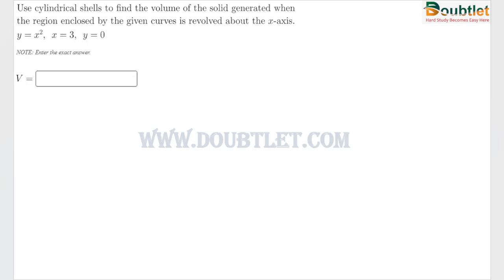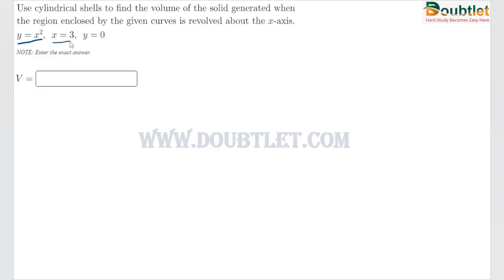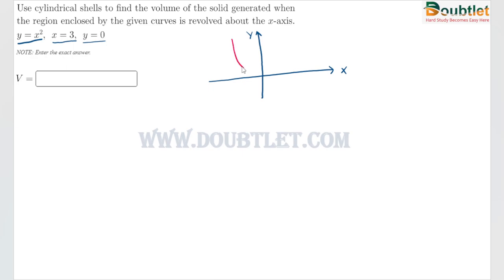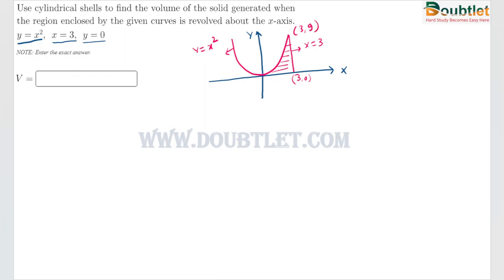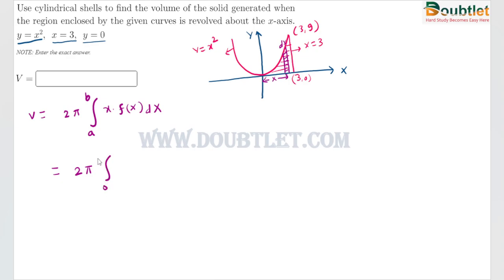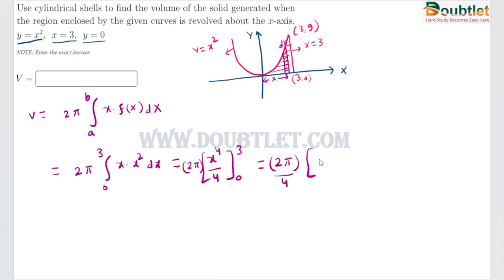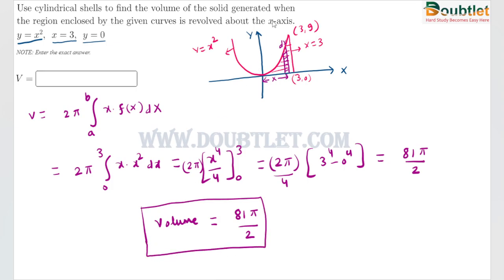Use cylindrical shells to find the volume of the solid generated when the region enclosed by the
Question: - Use cylindrical shells to find the volume of the solid generated when the region enclosed by the given curves is revolved around the x-axis. y=x^2,x=3,y=0

Step-by-step solution
Ask any doubt
Free Calculators
Focus rooms
Formula archive

Conceptual methods
Tips & Tricks